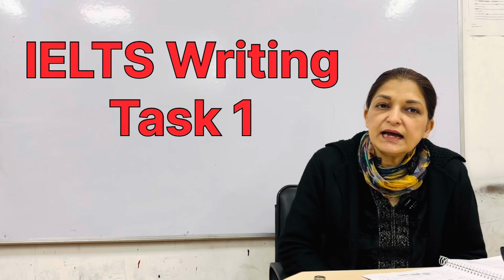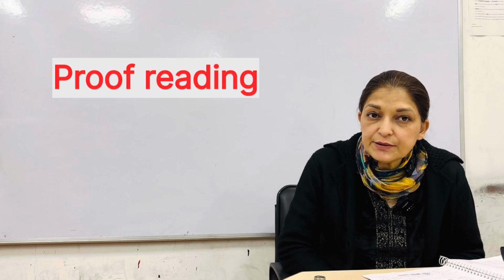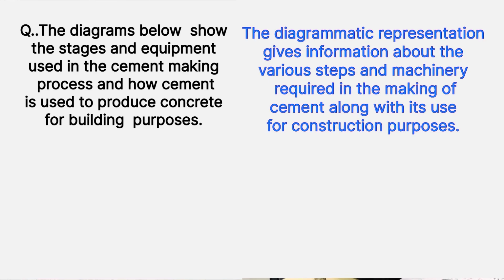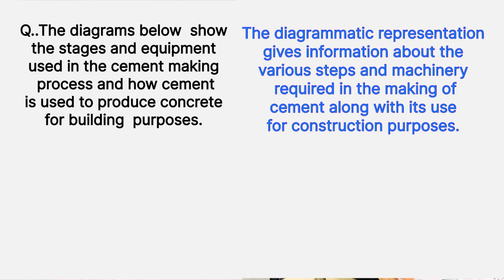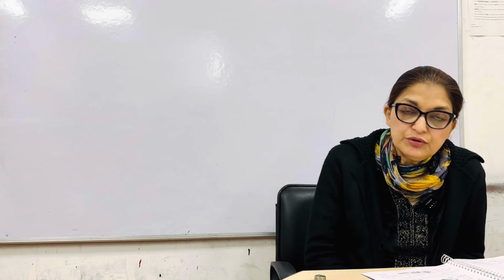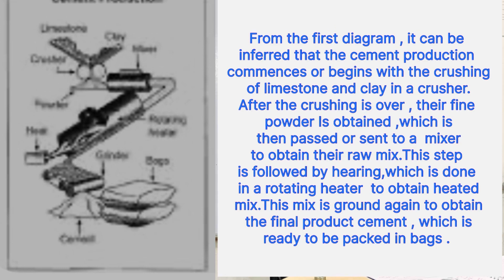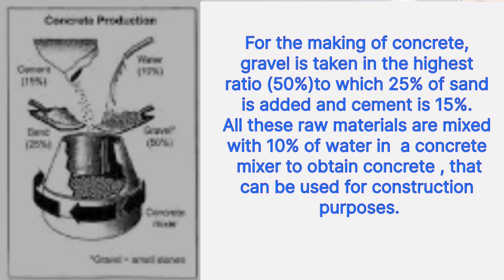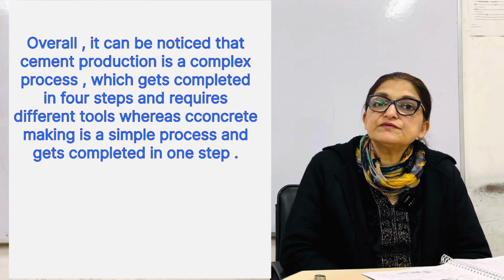Ielts writing task 1 about cement making